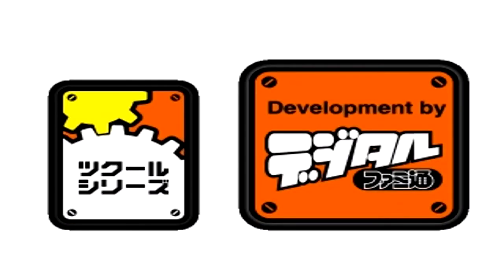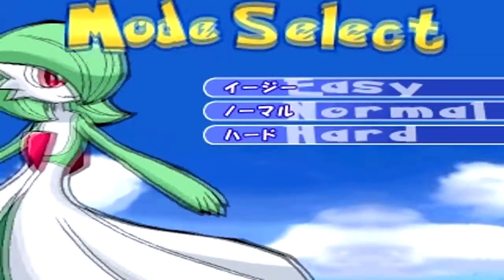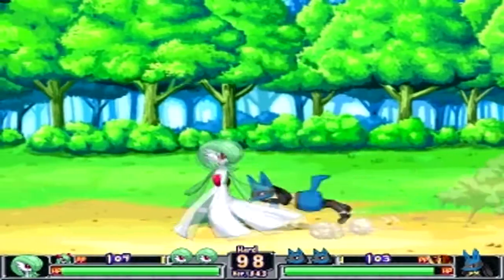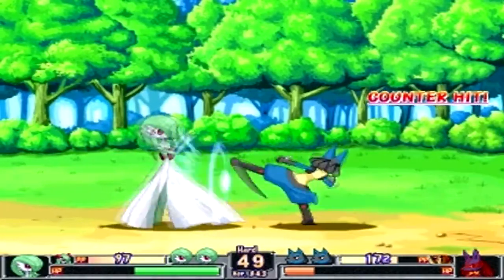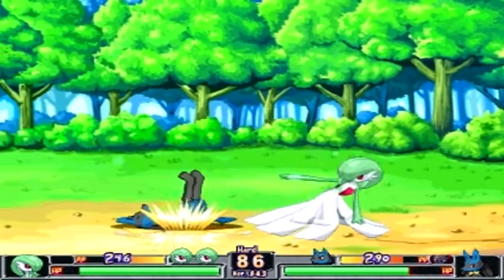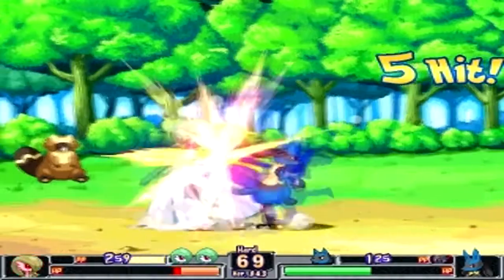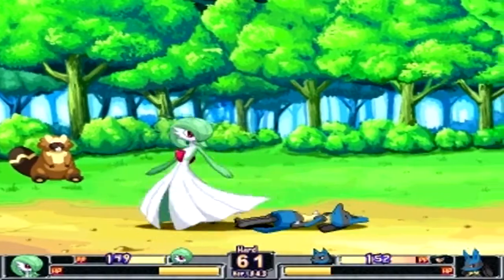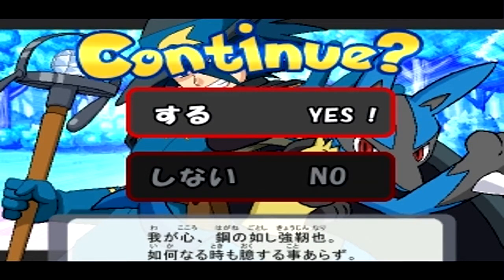Gardevoir vs. Lucario Commentary HD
Just a quick off-line match; Gardevoir vs. Lucario - Pokemon: Type Wild